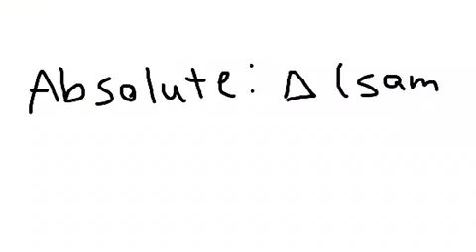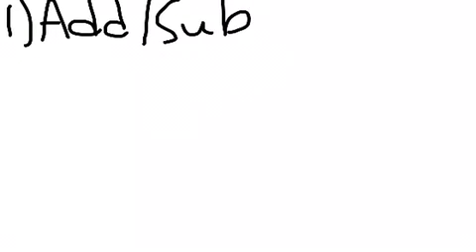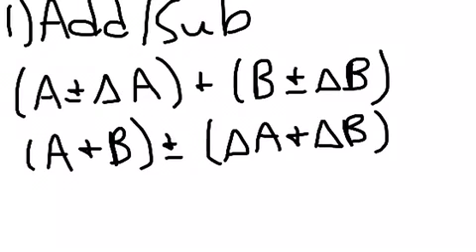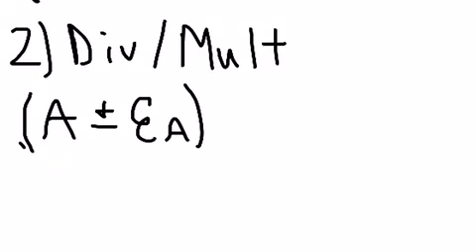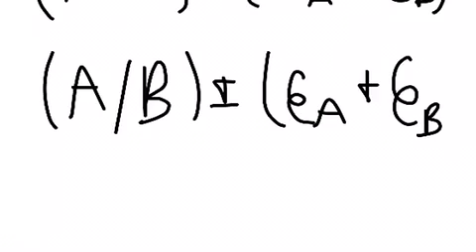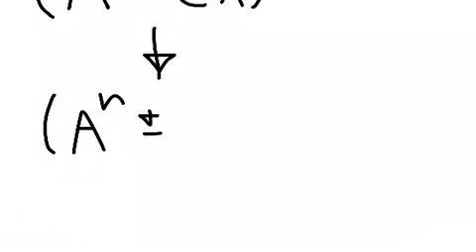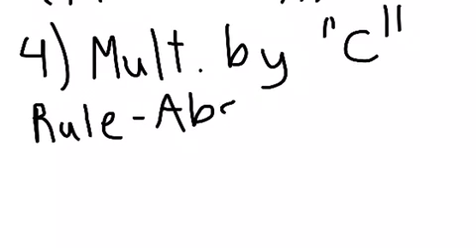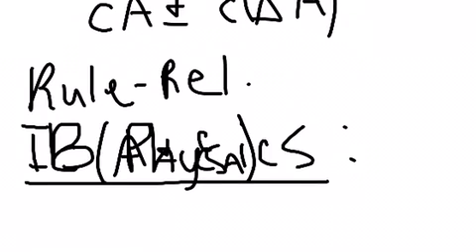IB Physics SL: uncertainty calculation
My apologies for the quality.